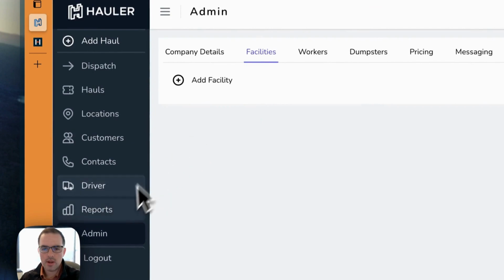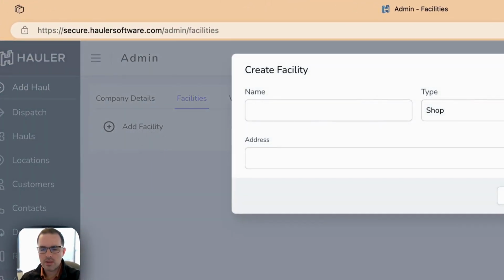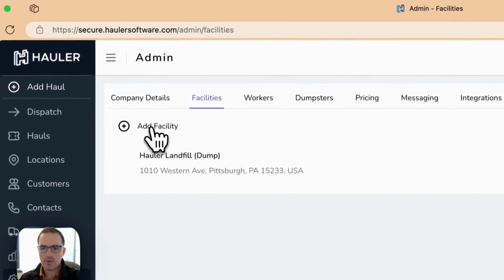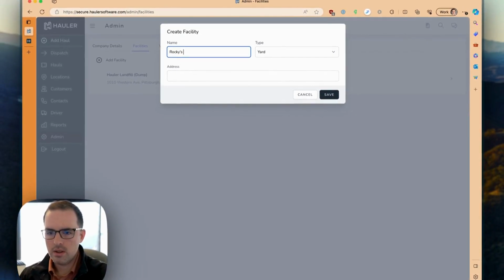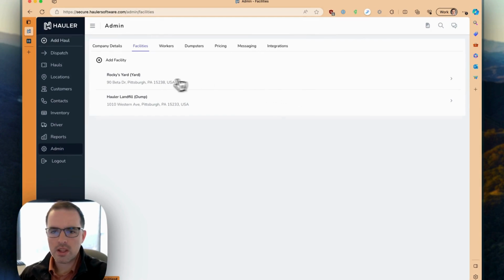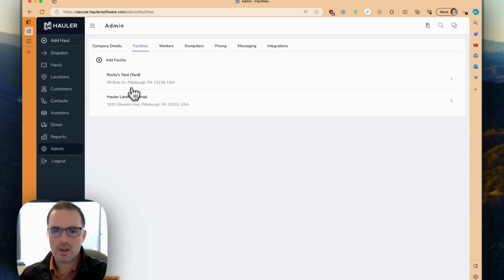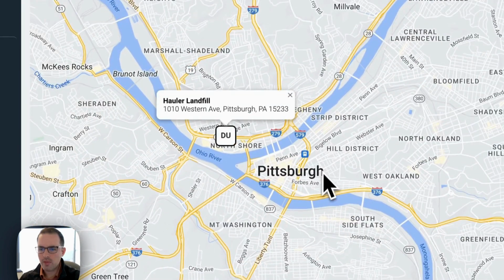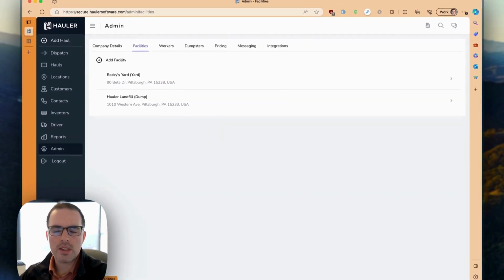Hauler Roll Off Software | Part II: How to Add Facilities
Tune into this 7-part series exploring the Hauler roll off software set up.

In Part II, DSQ Technology CEO Charlie Dolan explains how to add facilities. This is useful because it helps you manage various types of facilities with specific functionalities.

ABOUT HAULER SOFTWARE
Hauler roll off software is the easiest way to manage your roll off or junk removal business. Track bins, route orders, invoice and more from one simple software. Drivers and dispatchers love the Hauler app!

This junk removal software was built by a hauler to best run a hauling business. It is the newest product offered by DSQ Technology, the waste management and recycling technology experts.